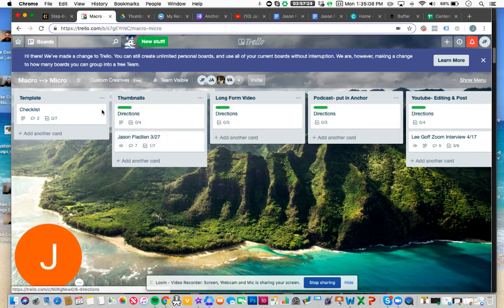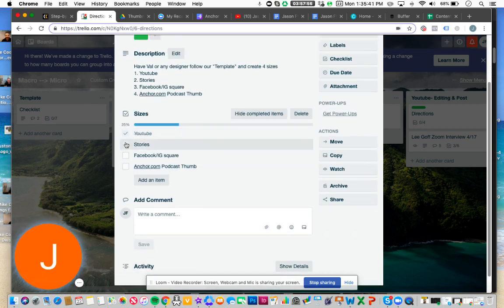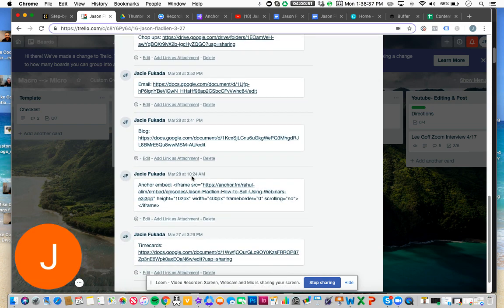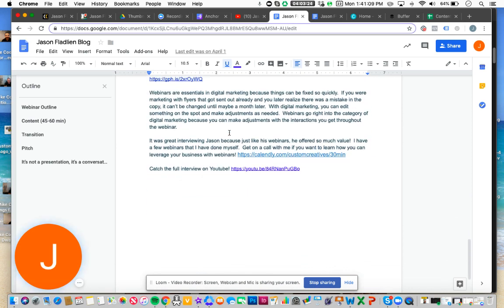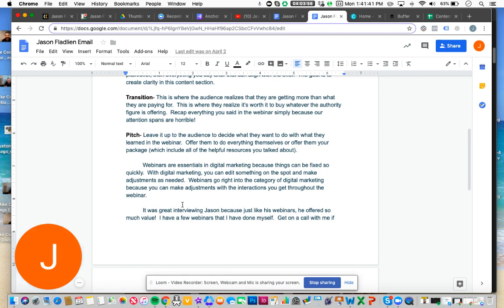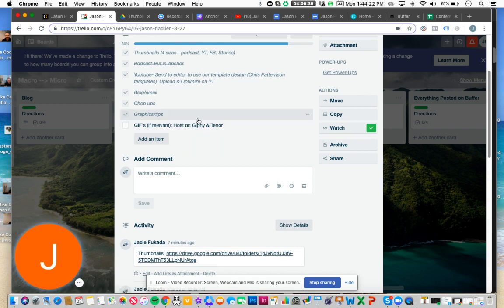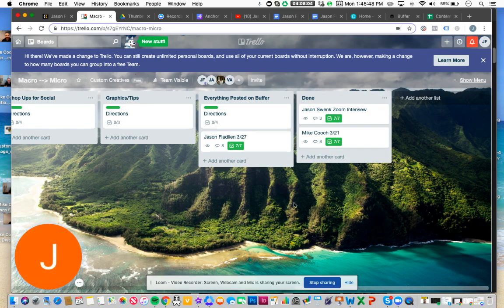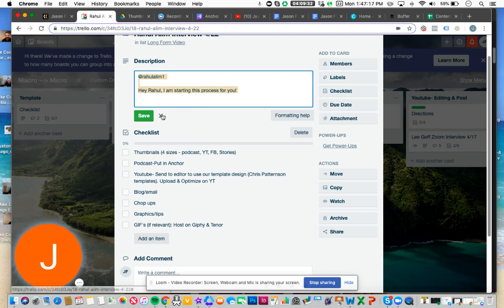Macro to Micro Loom